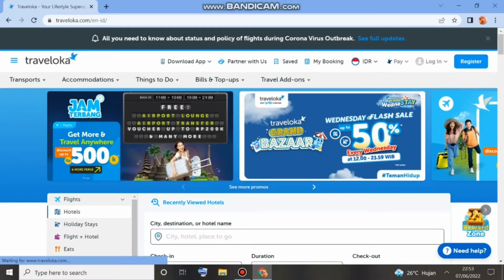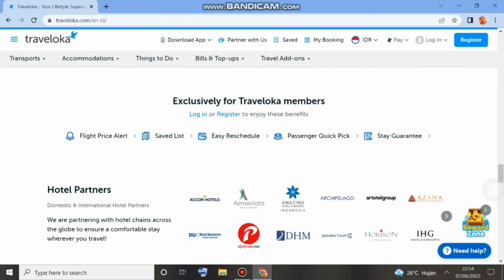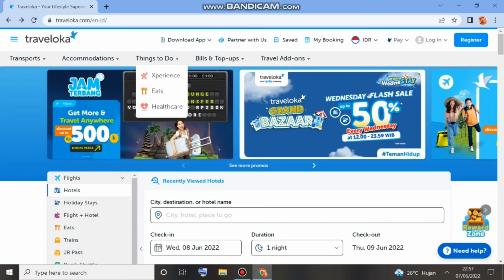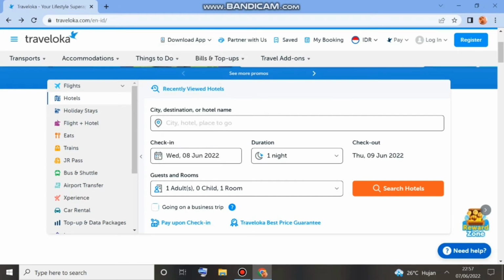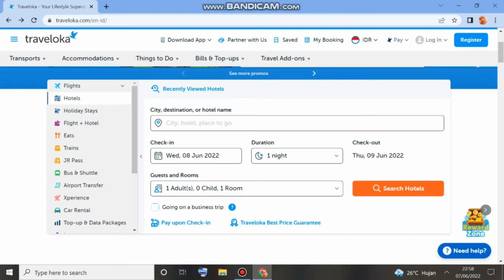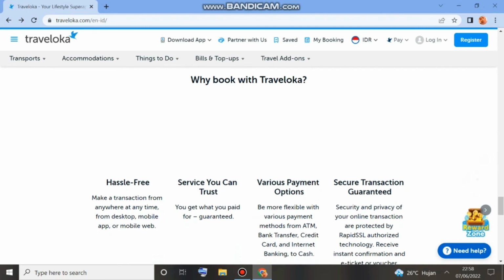Febriyani Setyawati - Traveloka Website Review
Traveloka is the solution for your lifestyle needs from flight, hotel, train, bus, activity, tour, beauty, healthcare, food & delivery, financial, and many more.